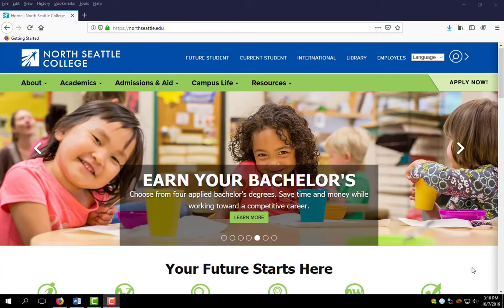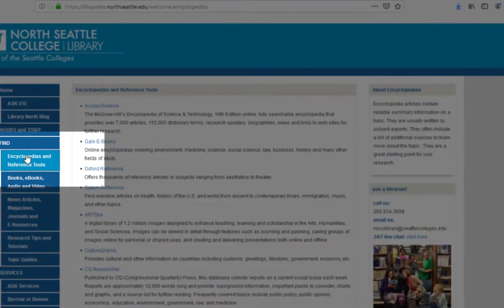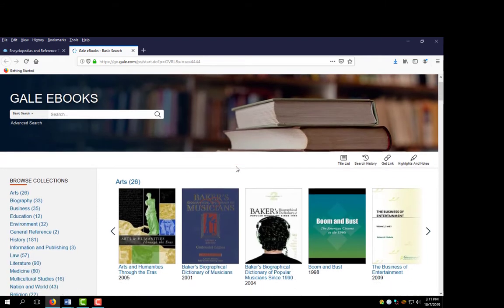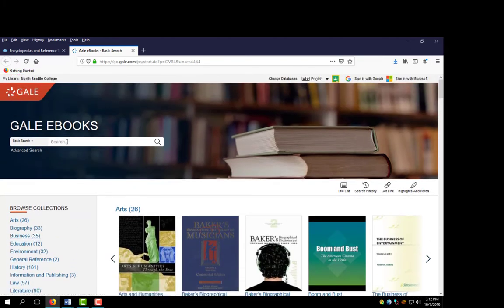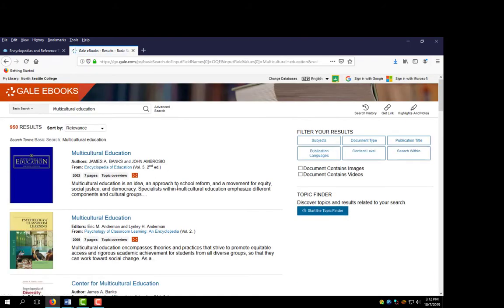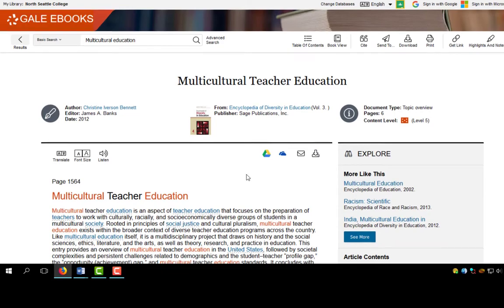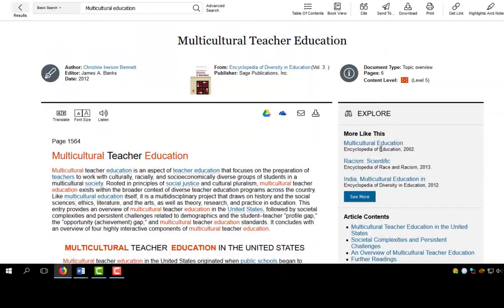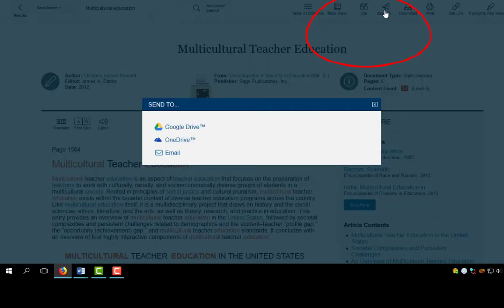Gale eBooks Tutorial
How to access and search in North Seattle College Library's Gale eBooks database (a collection of online subject specialty encyclopedias).
NOTE: The college and library's homepages have been updated from what's shown in the video. At 0:09-0:22, from the NorthSeattle.edu website, click Students in the top blue banner, then click Library on the following page. That takes you to the library homepage. At 0:23-0:36, look under the blue Find button in the navigation menu, then click Encyclopedias. This takes you to a page with a search box for Gale eBooks at the top, along with other encyclopedia resources.